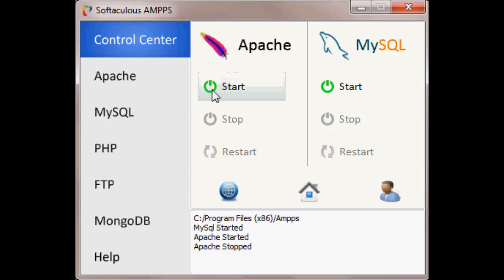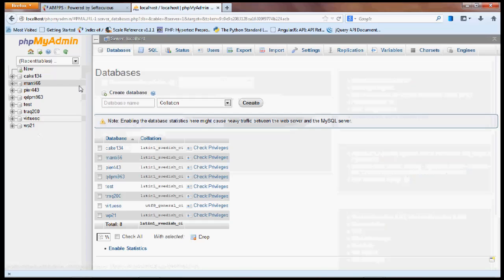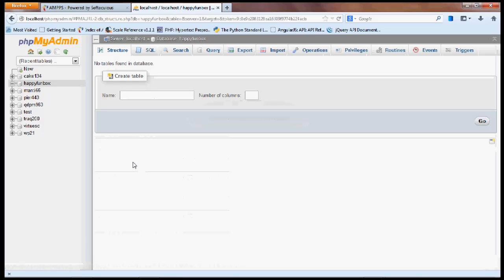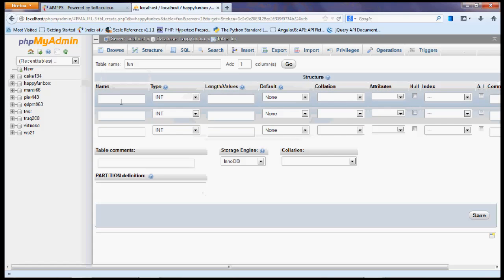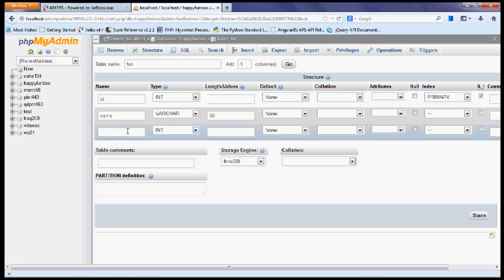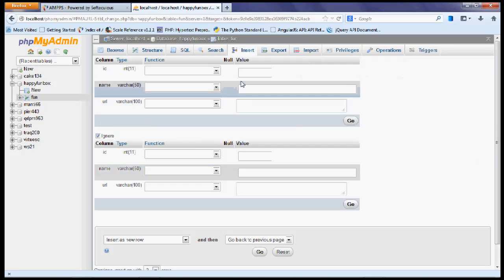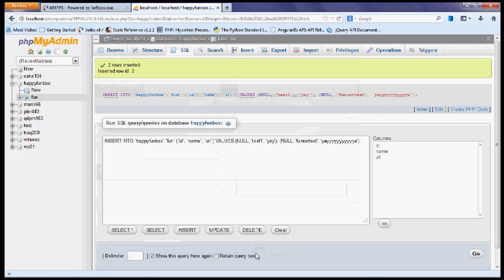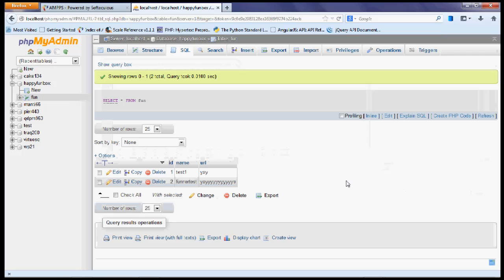Make a Database and Table with PHPMyAdmin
Teaches you how to make a database, make, a table, insert some rows, and run a simple select query in PHPMyAdmin.